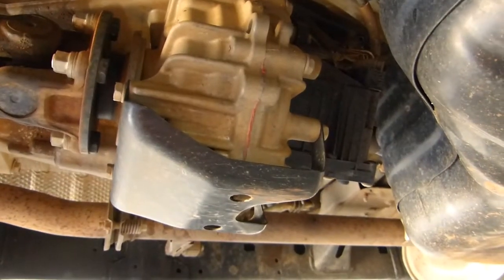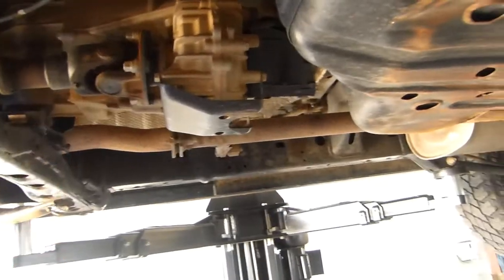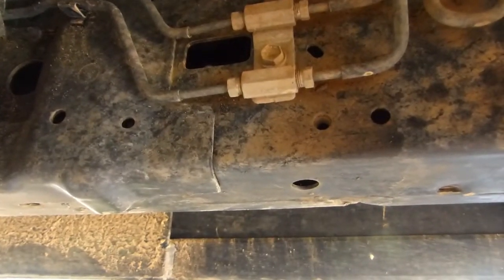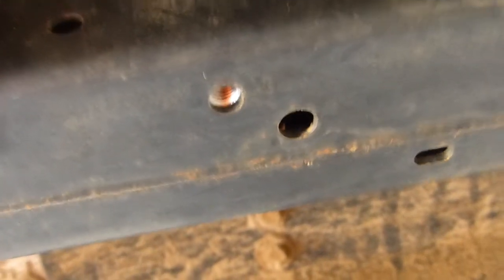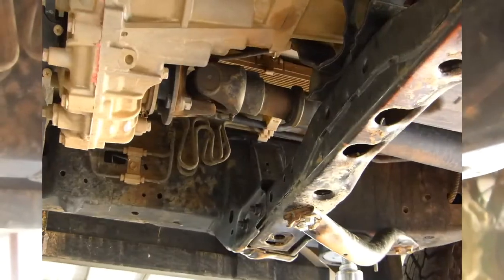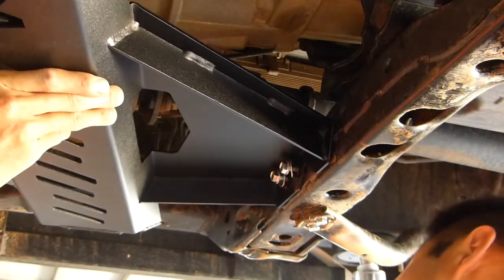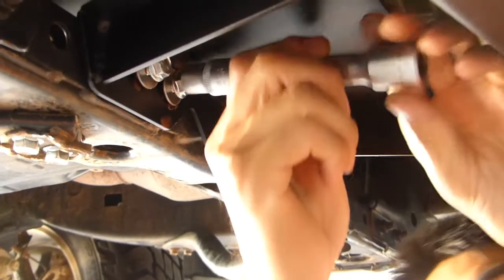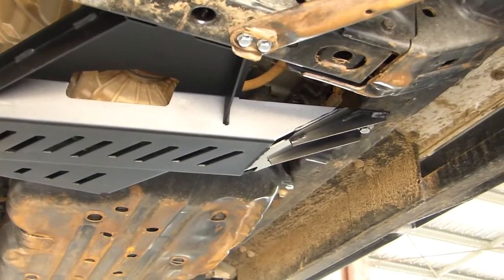Prado 150 Transfer and Actuator Guard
Protection for the transfer guard and plastic actuator.  Attaches and transfers loads to the chassis rail.
Will fit
Prado 150 auto/manual diesel
Prado 120 auto/manual diesel
Will not fit V6